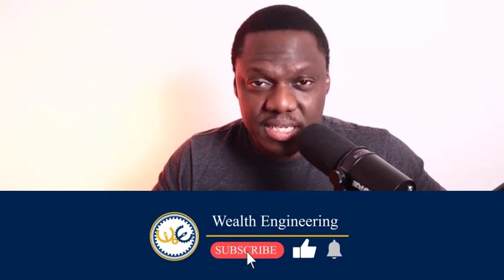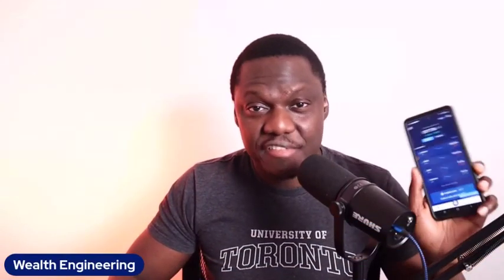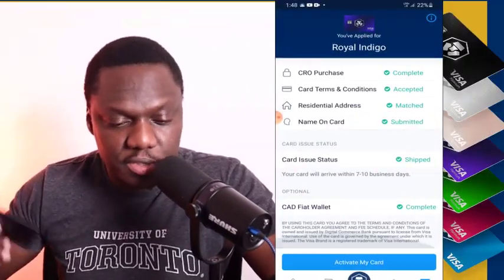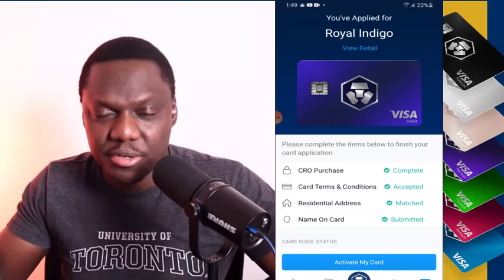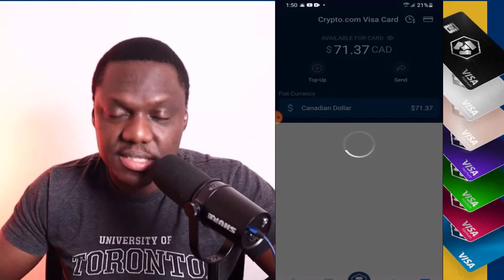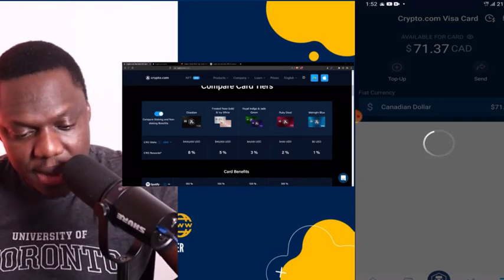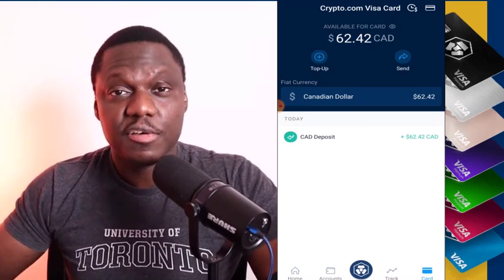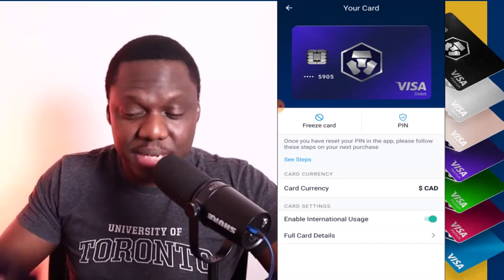How to setup your CRYPTO.COM ROYAL INDIGO CARD! REVIEW, Unboxing & Review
CRYPTO.COM JADE CARE Unboxing and REVIEW

In this video I'm going to review the crypto.com indigo card that I just received. I have been using a card like that for over a year and I had great experience with it overall.

CRO Token, Best Bitcoin Card, Crypto Visa Card, Royal Indigo Card, crypto debit card,

to sign up for Crypto.com and we both get $25 USD :)

Help my friend build a better hospital in my home country Haiti where Haitians need it the most.

My content are for education and entertainment purpose only and should not be taken a financial advice. I encourage you to do your own research before making any investments.